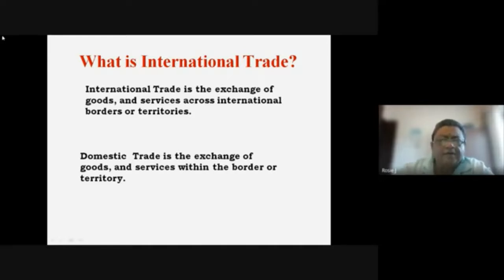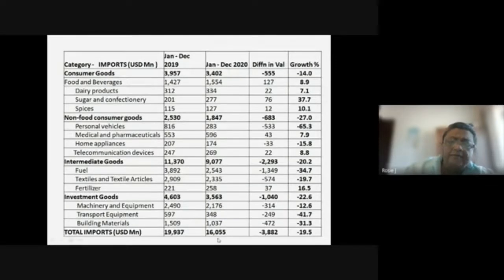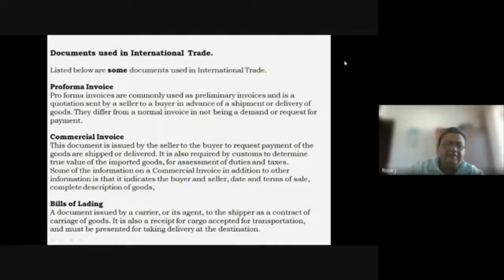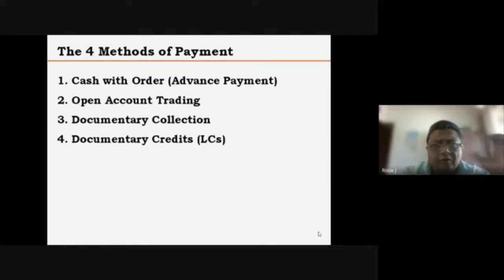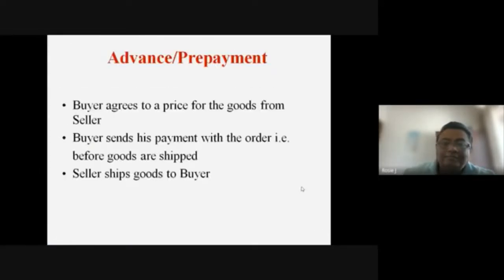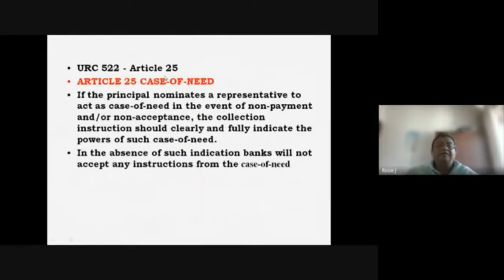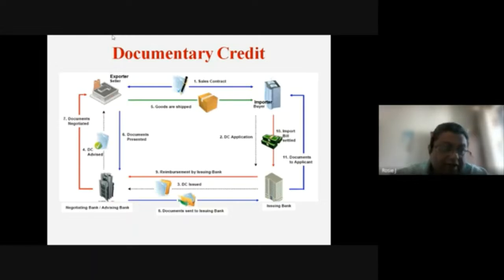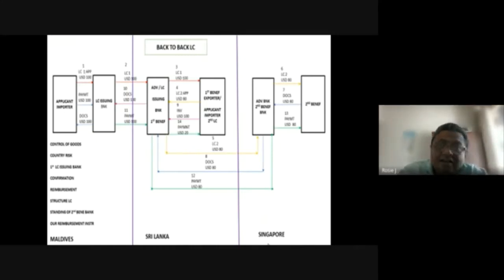Certificate in Branch Banking Operations - 11 12 2021 - IBSL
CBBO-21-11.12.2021